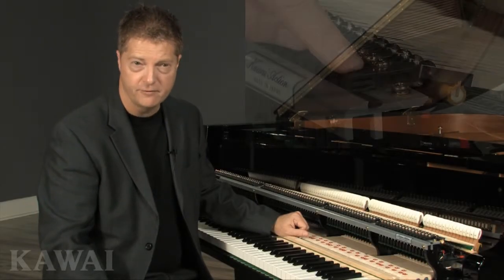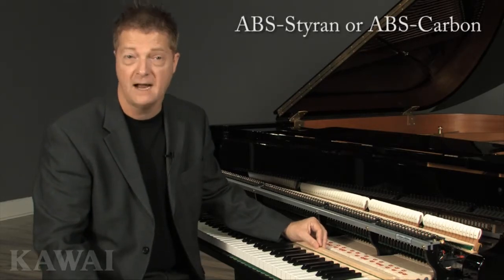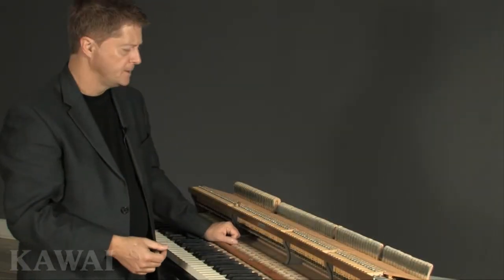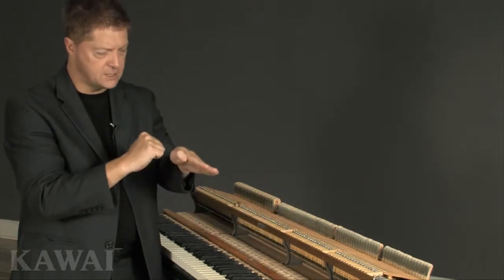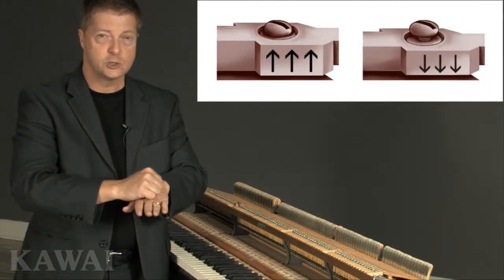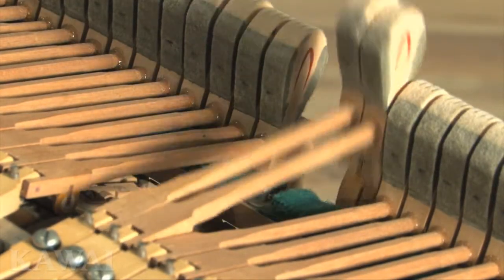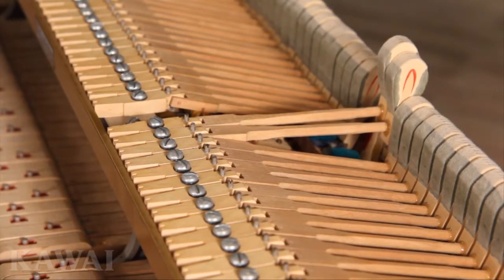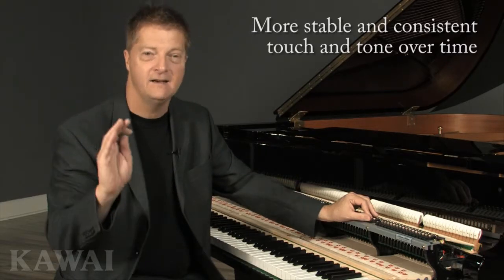Kawai GX Grand Pianos: The Composite Hammer Flange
Kawai's Sean O'Shea explains how the composite hammer flanges in Kawai's GS Series grand pianos resist swelling and shrinking 30 times better than traditional wooden flanges, which is one of the reasons why Kawai pianos provide more stable and consistent touch and tone over time than other pianos.